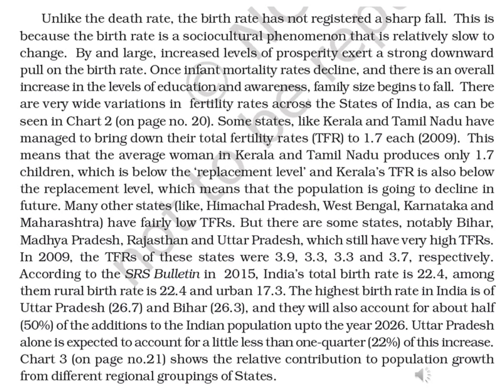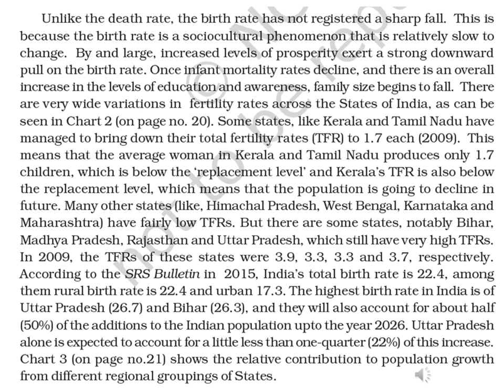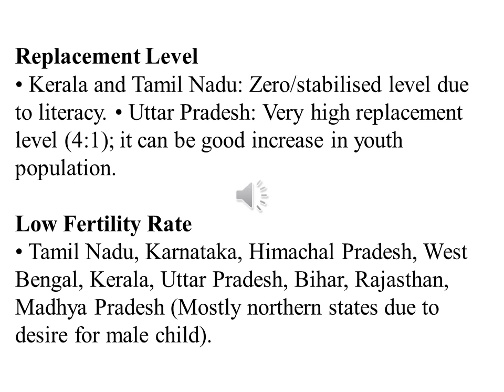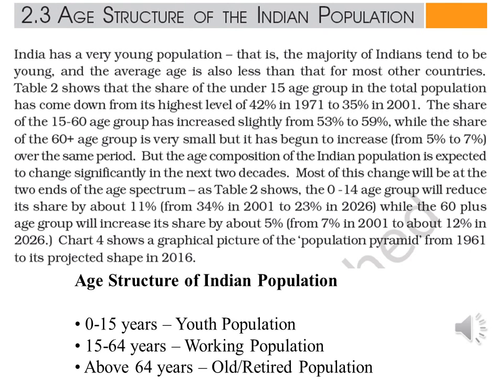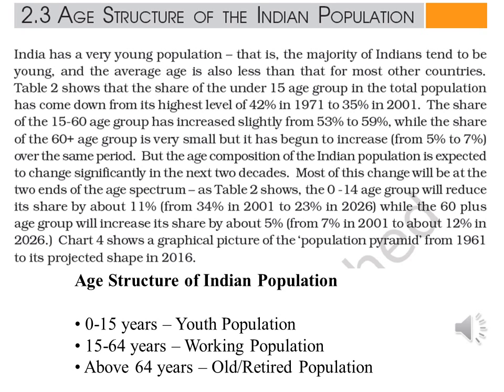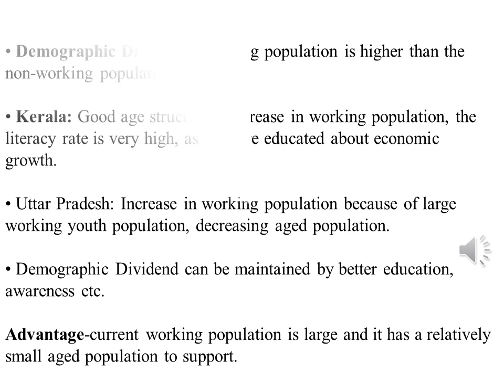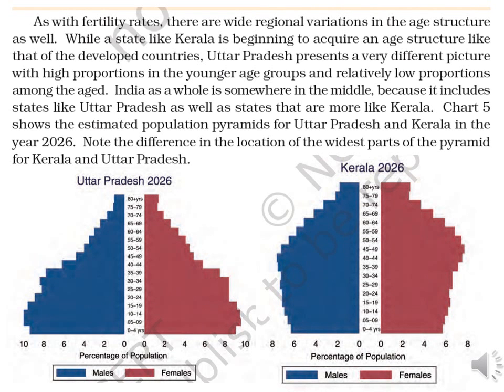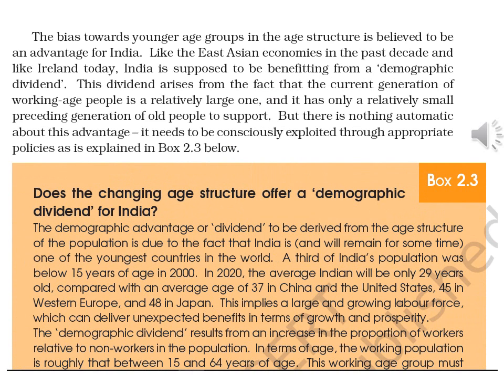The Demographic Structure of the Indian Society Part 6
Greetings

Looking into today’s scenario, learning about Sociology is being mandatory for everyone. So here we are with complete series of all Chapters of Sociology class XII, where we`ll target theory of the Chapters, word to word explanation of the theory, explanation with examples, problem solving, confusion clarification, explanation with pictures and much more. On this channel you are having complete excess to reach to me through a link mentioned in the description, where you can clear your doubts without paying anything. This video is designed for all age groups which will clear your all doubts regarding the chapter and also help you in exams. If you want to experience and learn something new through as innovative way Watch the whole video.

or on telegram app if you are having my number.

Continue Watching